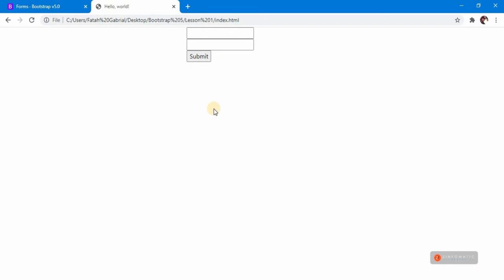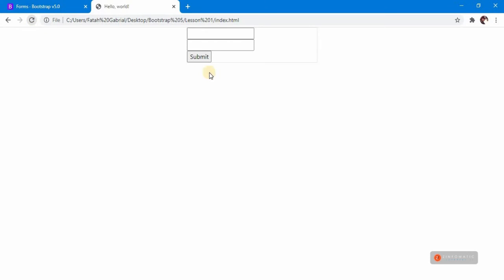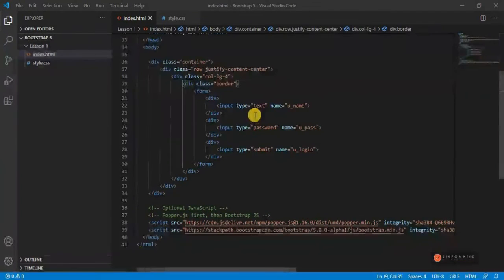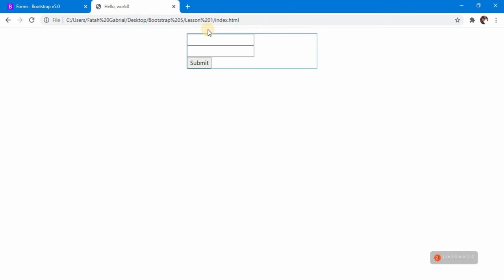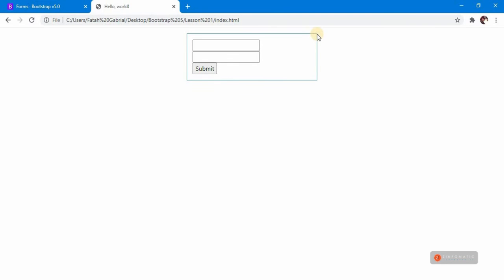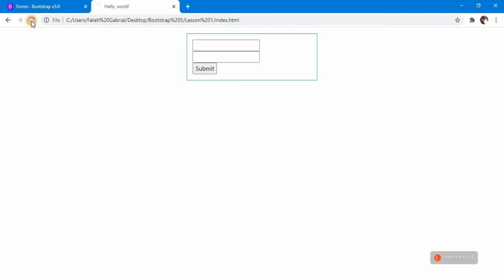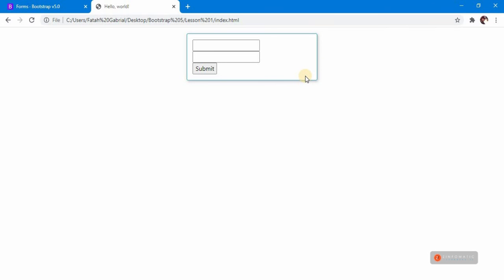2 Designing Form Holder with Custom & In Built CSS